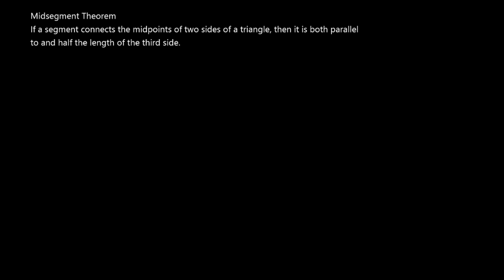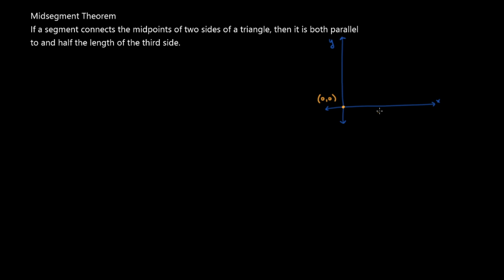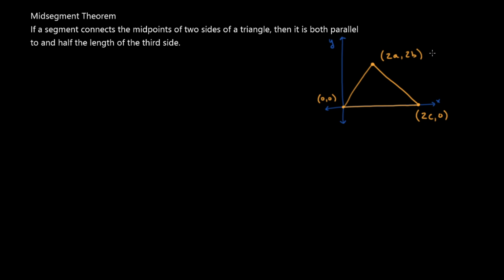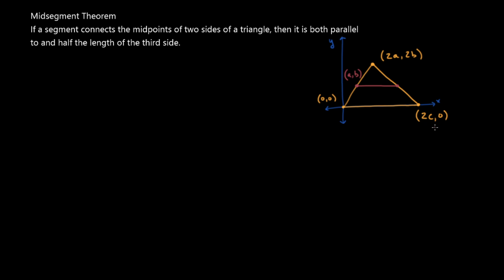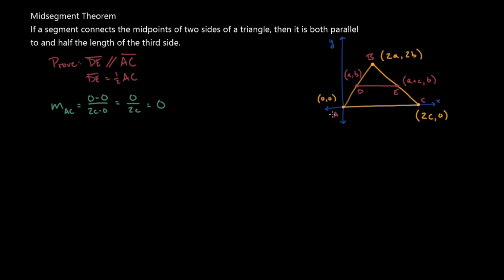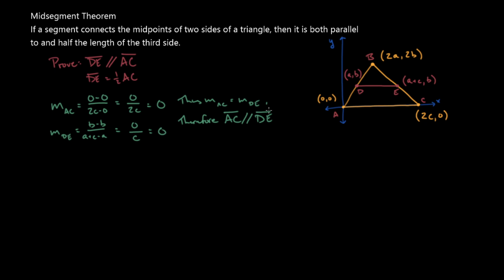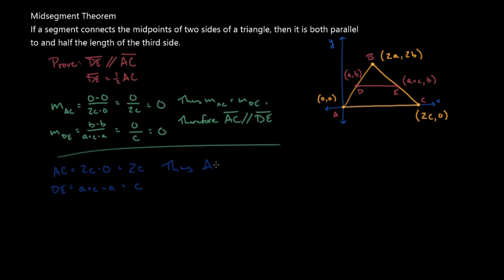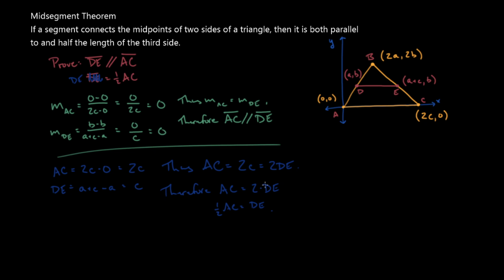Proof of the Midsegment Theorem